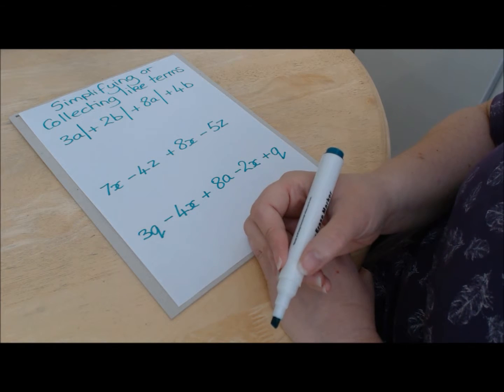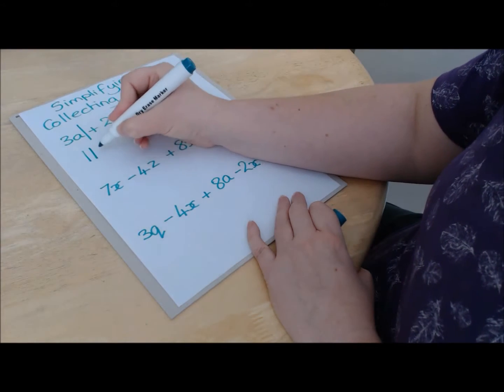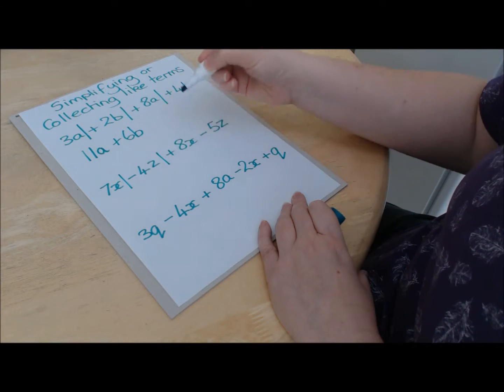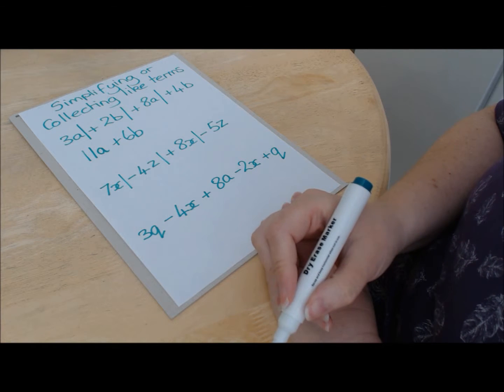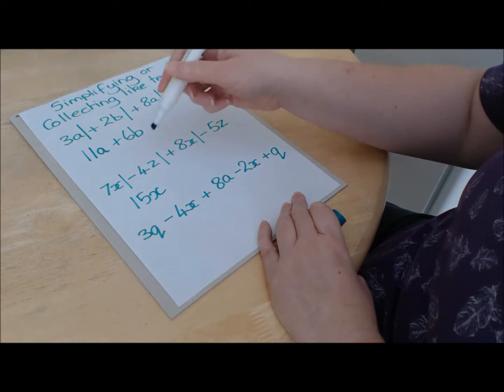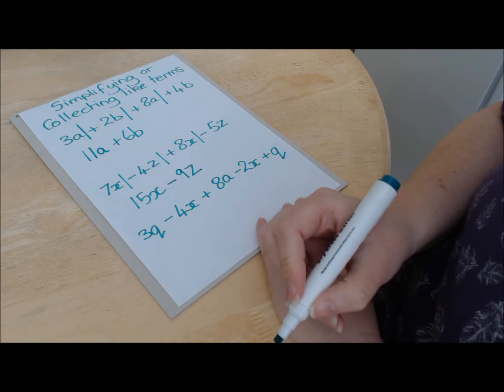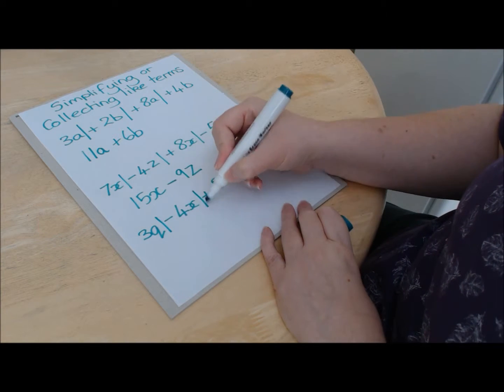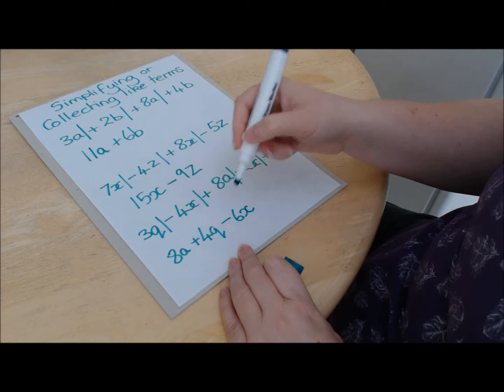Collect Like Terms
How to simplify algebra or collect like terms